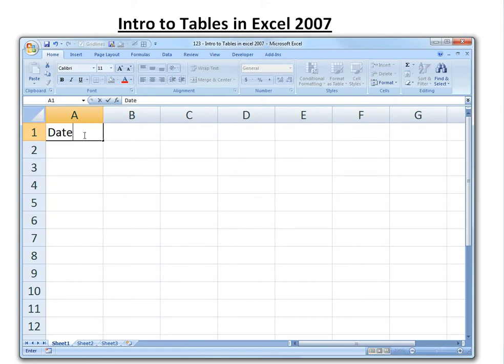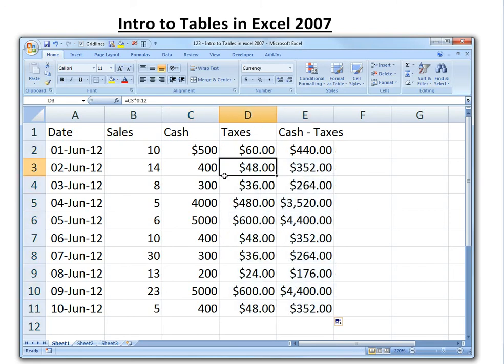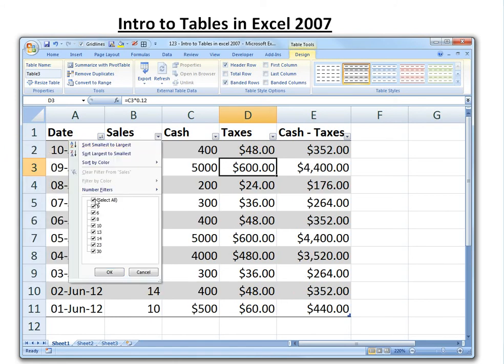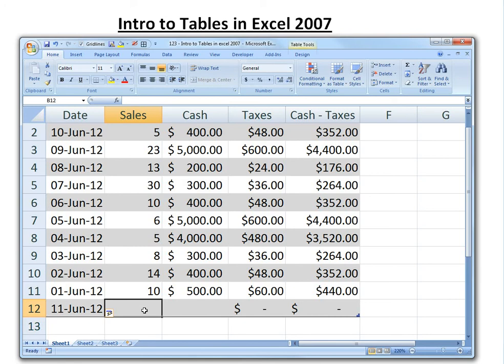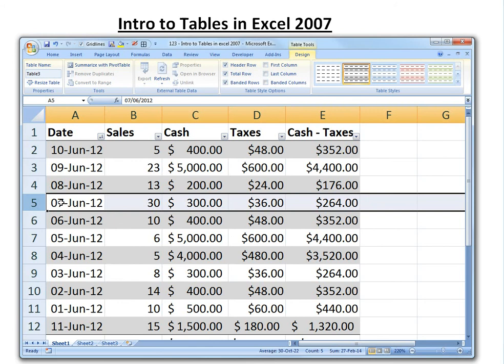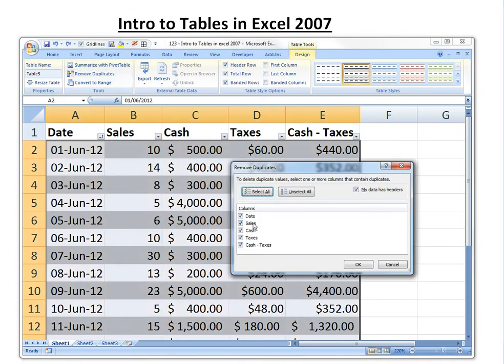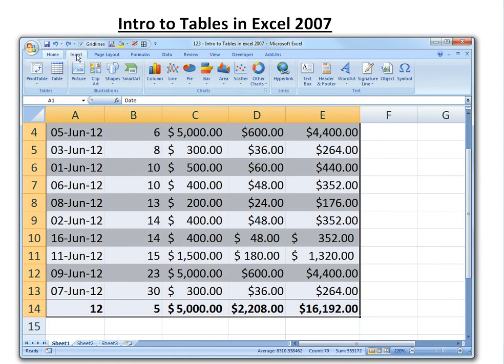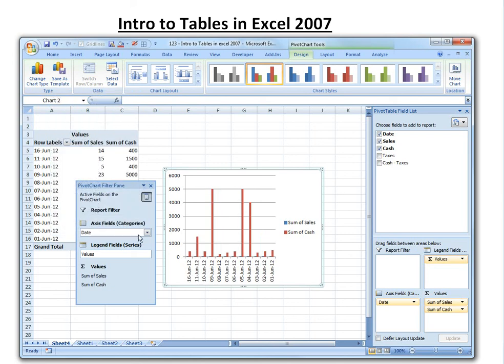Intro to Automated Tables in Excel 2007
In this video I show a powerful and very simple and easy to use function in Microsoft Excel which is the ability to create automated and sortable Tables. I also show a glimpse of Pivot Tables and show how you can summarize a Table with a Pivot Table and Pivot Chart. I use Excel 2007 in this tutorial but it should be very similar to Excel 2010 and most of the features are available in Excel 2003.